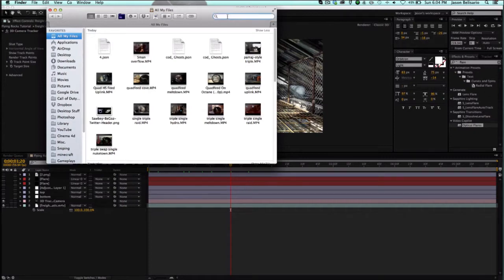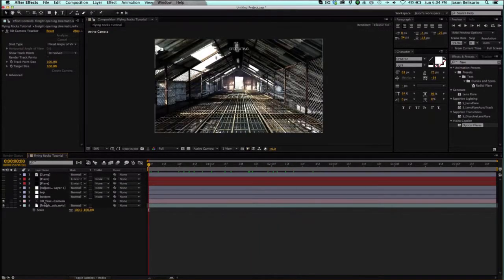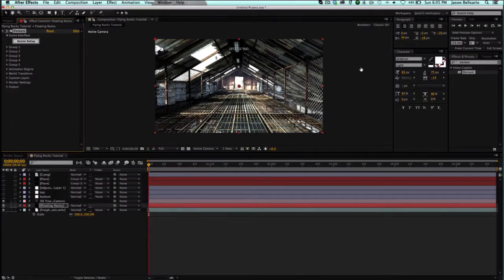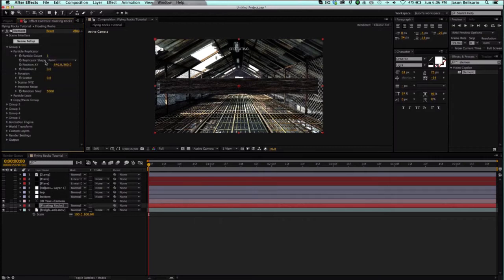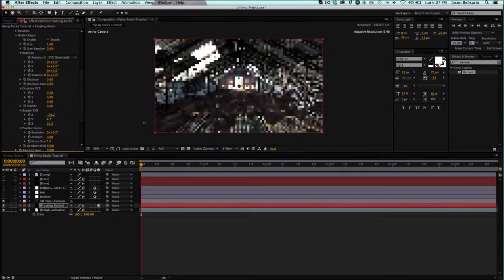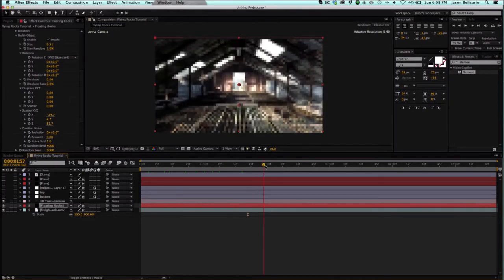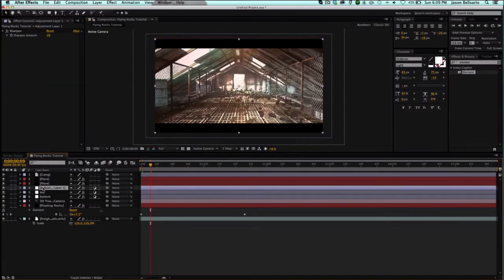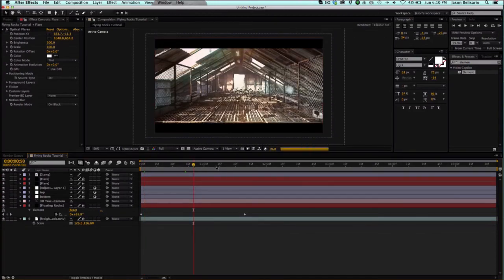After Effects Tutorial | Floating Rocks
For the next tutorial, I will make sure to increase the quality of the screen recording, screen flow didn't export in as high quality as I hoped. I will try to do these as much as possible. My channel will be basically now After Effects Tutorials, Edits/montages , and game clips. And rarely some commentaries.
Edit time:
Render time:
Skype: SparseHD
What I use to record my gameplay: gamecapture.com